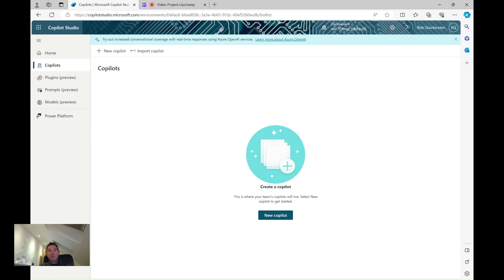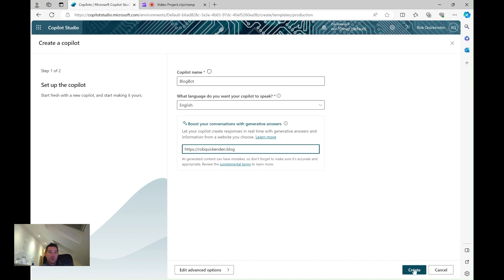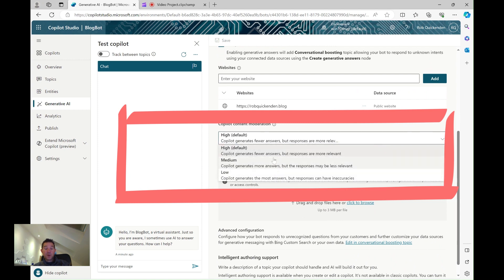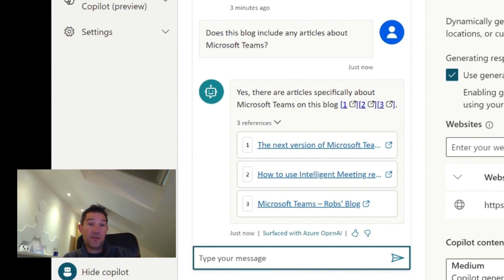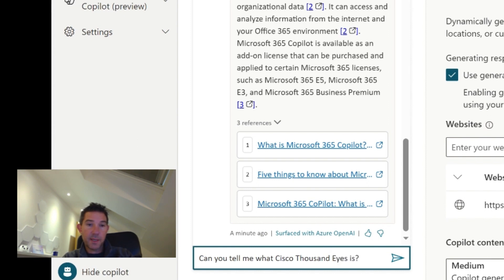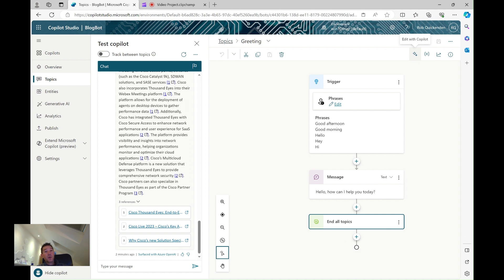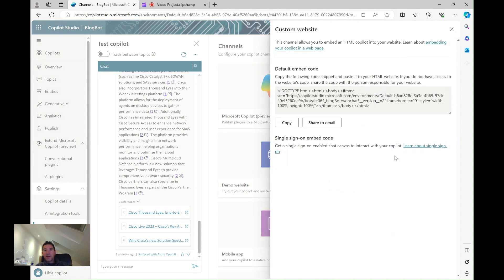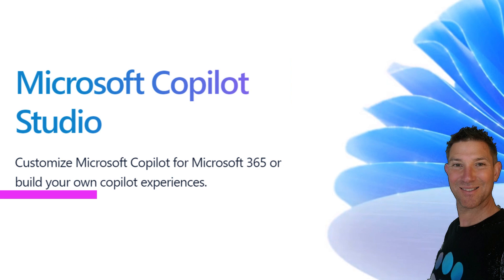How to use Copilot Studio: Live demo - creating a Copilot for a blog-site.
In this video I create a simple Copilot / chatbot for my blog-site using Copilot Studio. This is a simple, follow along video tutorial that gives a good intro to how to start using Copilot Studio to make your own Copilot.